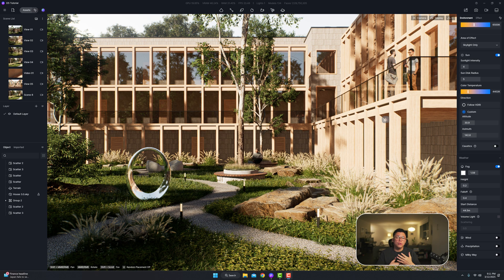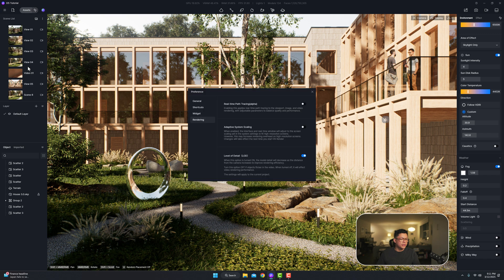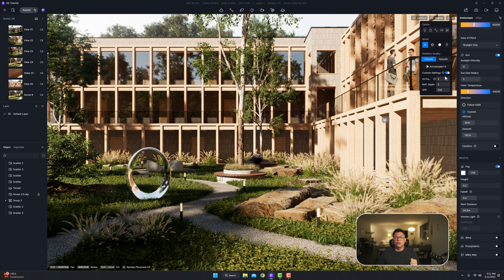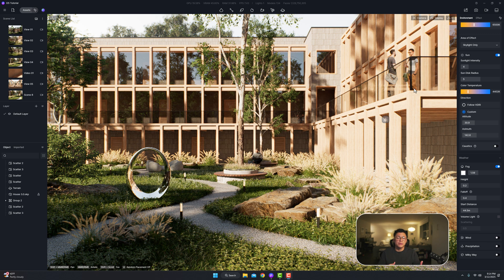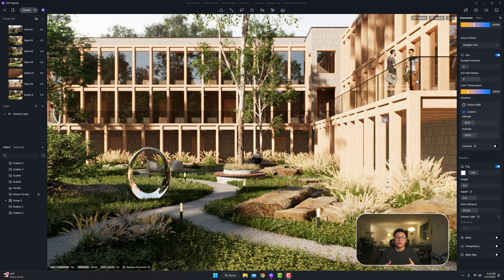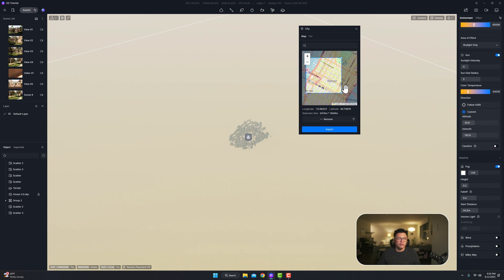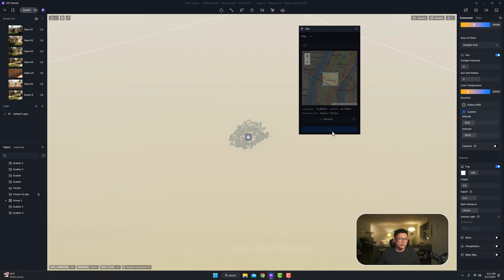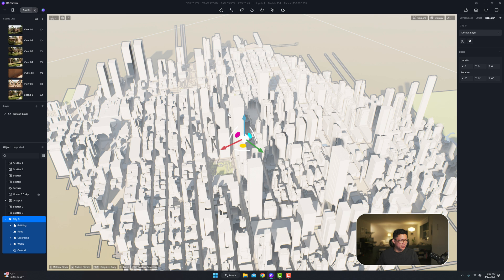D5 Render 2.10 - Real Time Path Tracing & City Generator Tutorial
Hi All! Here is a quick guide on how to enable and use Real Time Path Tracing & City Generator with the latest D5 render 2.10 update.

0:00 Intro
0:22 Real Time Path Tracing
1:26 City Generator
2:26 Outro